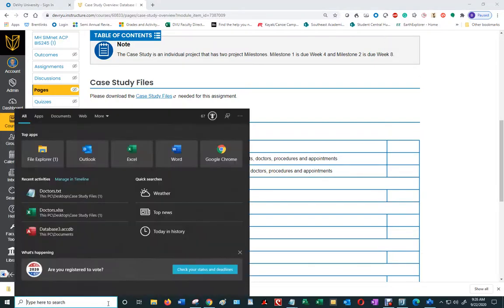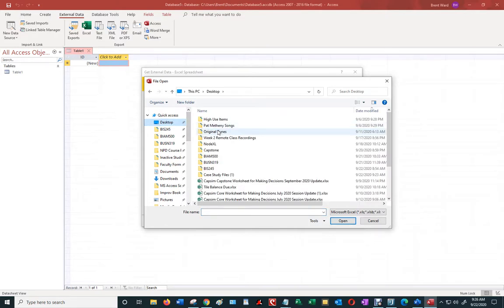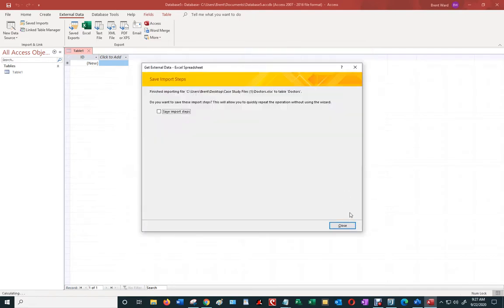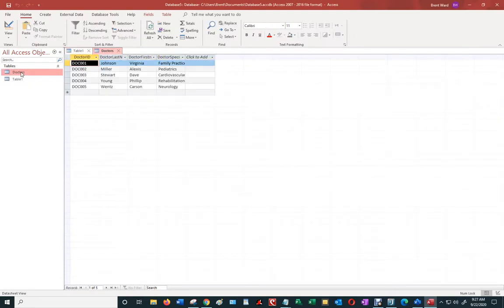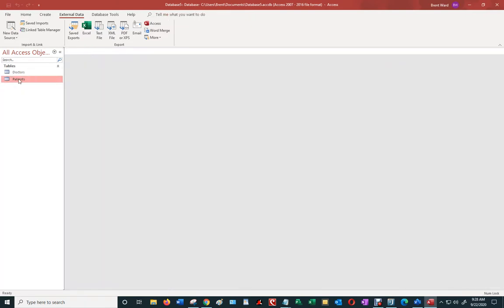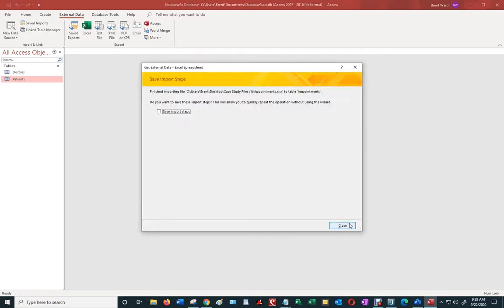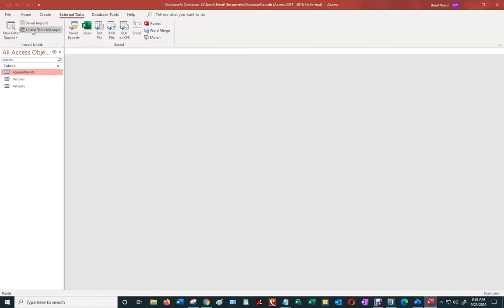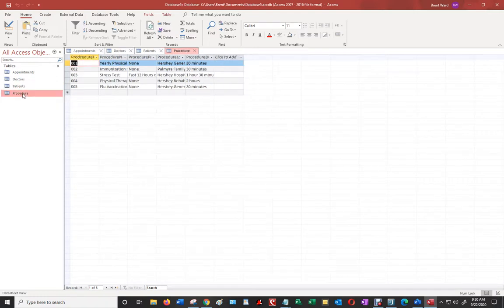Case Study 3 Importing the Data into the Database into Access